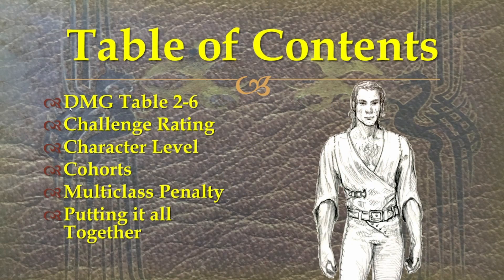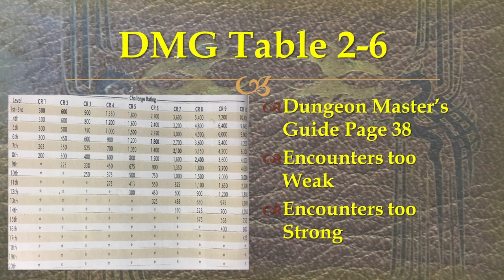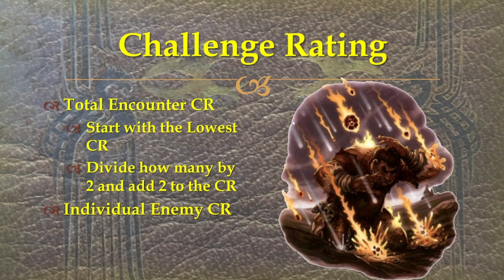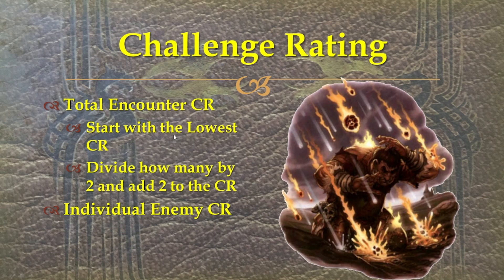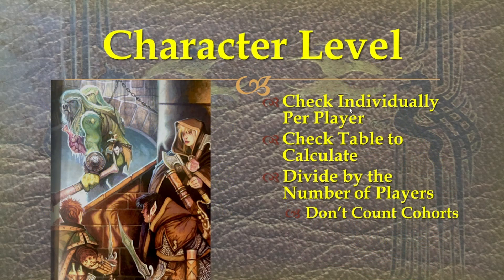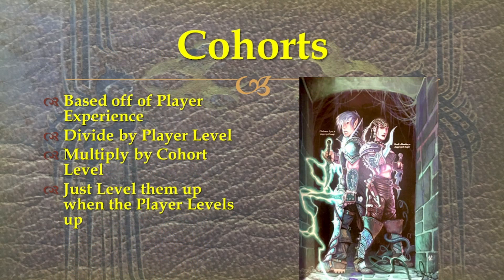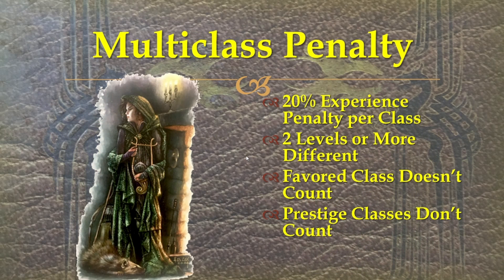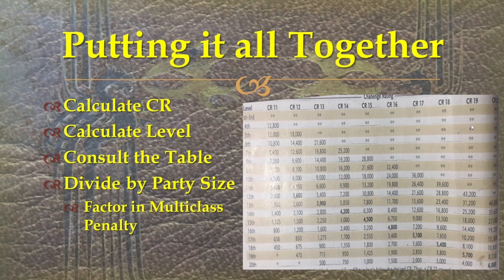How to Calculate Experience in D&D 3.5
In this video I go over how to calculate Experience in Dungeons and Dragons 3.5.